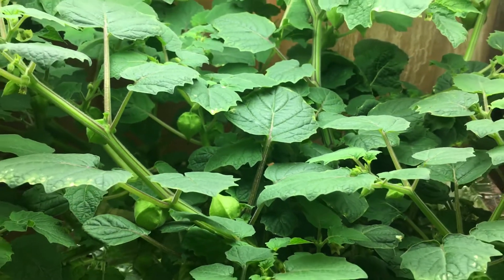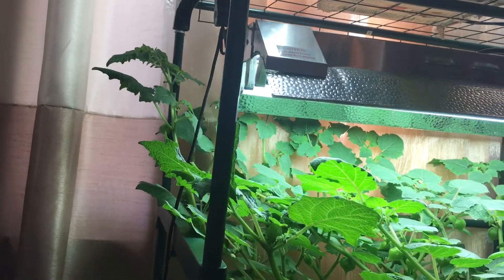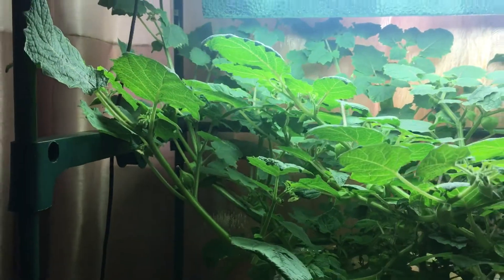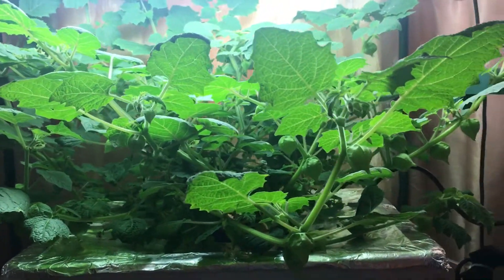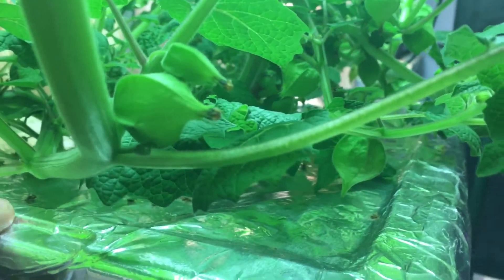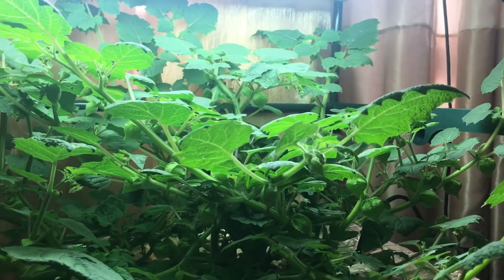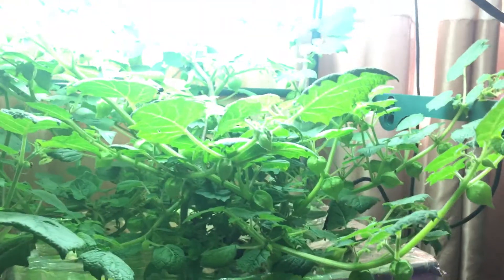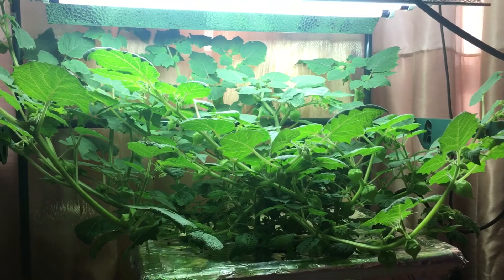Indoor Ground Cherry Plant Update - Hydroponic DWC System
It has been 3 weeks since I switched over from the kratky system, over to a DWC system. I could not be happier with the results and added boost in growth. Check out just how big this plant is getting with only a 14/10 light and pump schedule. The root system looks unbelievable!